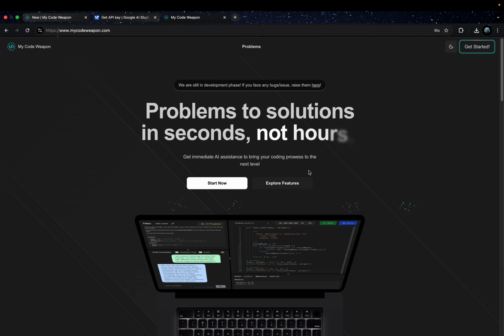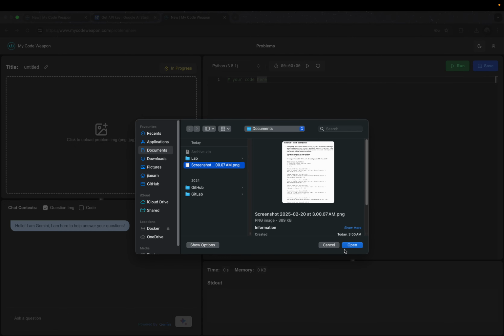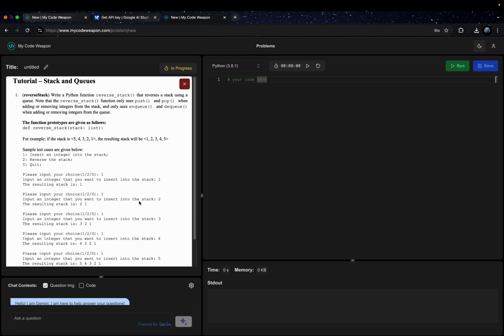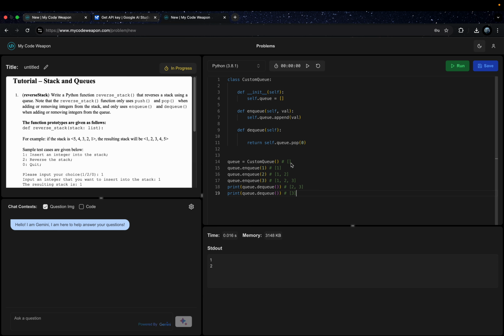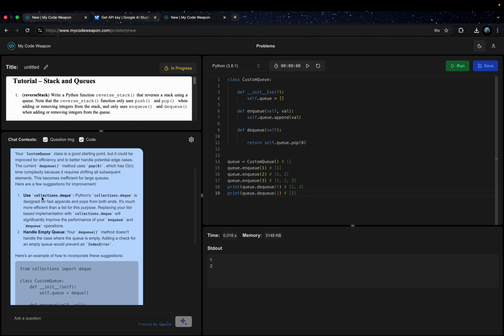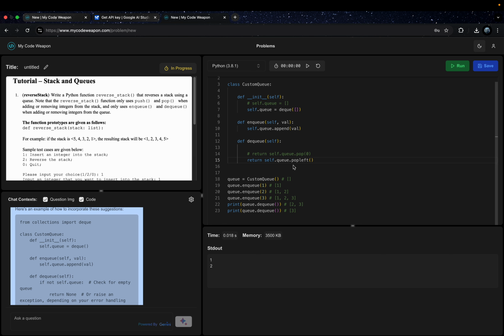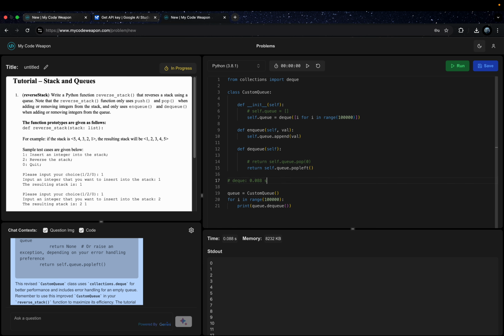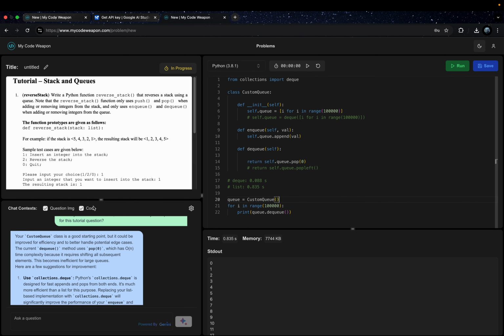My Code Weapon Demo (First Release!)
The timer logic was paused for a consistent light and dark mode screenshot in the site's feature section xD It has been fixed as of video upload!

Try out yourself!

I welcome code reviews and contributions!